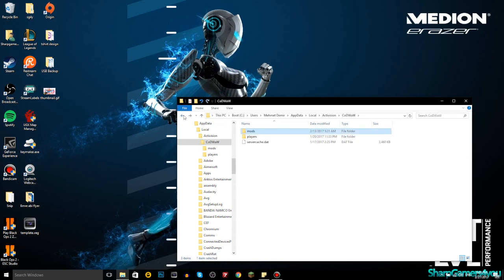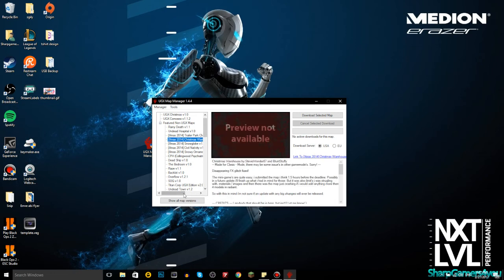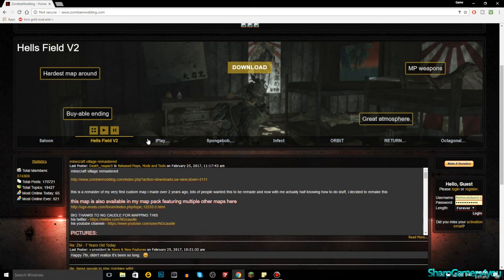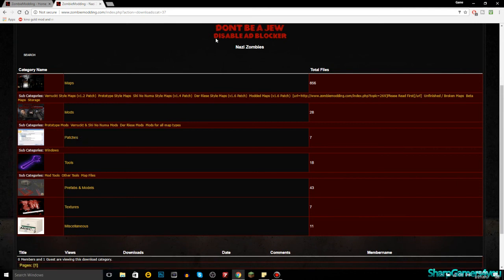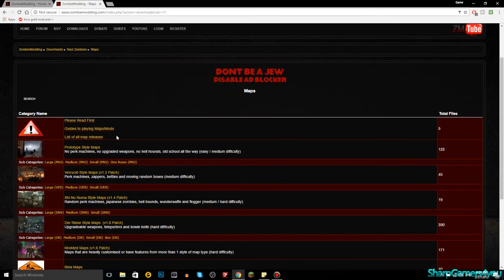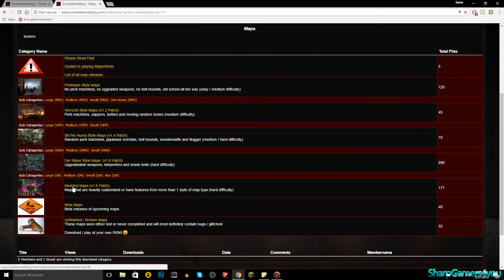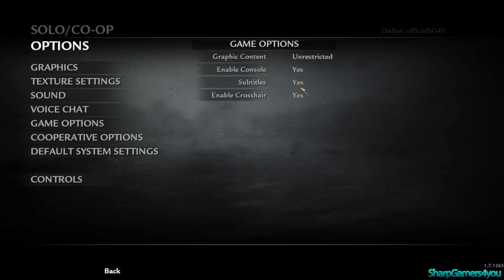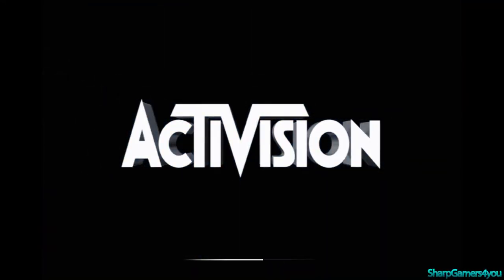How To Install Mods In Cod World At War? [REQUESTED]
**IMPORTANT INFORMATIONS**

sharpgamers4you

muszie-58

Premission required!

sharpgamers4you

Shoutouts To My Sexy Crewmembers!

- Leo
love you :)

                         Shoutouts To My Sexy Moderators!
                                       am_zombie_kiler
                                           bozzman_
                                         criptic1232
                                       criptic_fusion
                                        criptic_level
                                      criptic_snake
                                      goldenbitzh
                           i_love_cancer_and_bleach
                                    idapyropanda
                                  letsboogy12345
                              luis_gutierrez_2526
                                 minpikerhard
                                   muffen034
                                     nightbot
                                   nox_kraven
                                   pandacrimz
                                 ptdmodforce
                                senpaidaboss
                                 senpaivollie
                               sharpbot4you
                                skiller1926
                          small_t1m3gam3r
                             theglitchitself
                           v_mainhacks_v
                           v_mainmodz_v
                             volliesenpai
                             xludicrously
                       xxcommandermason
                               zeldatv1234
                There is still a place for you!